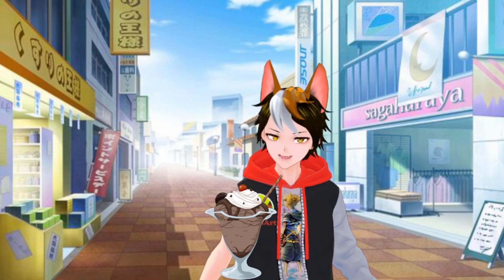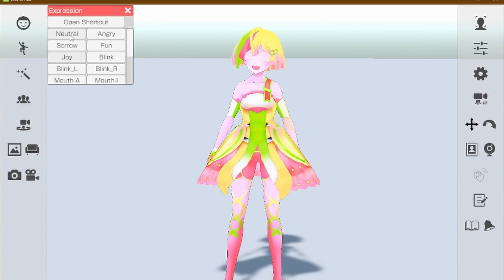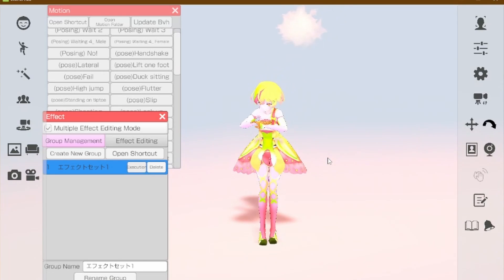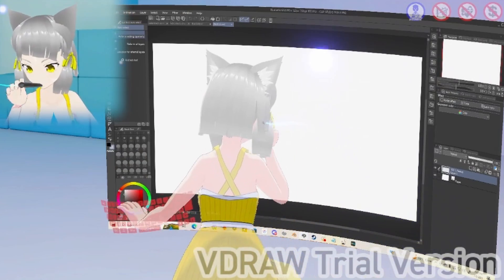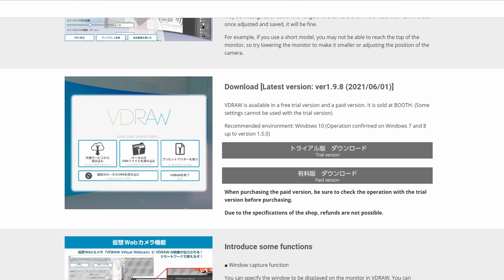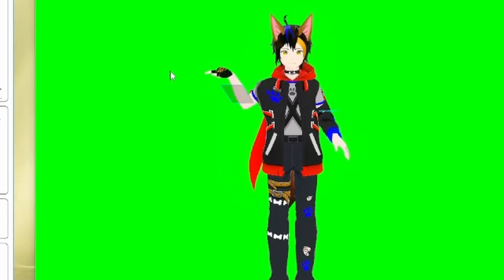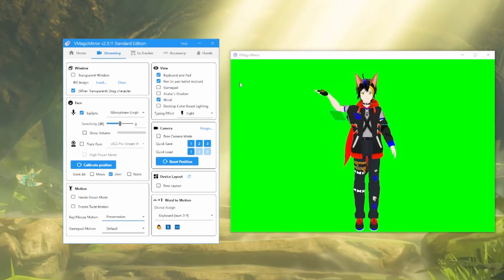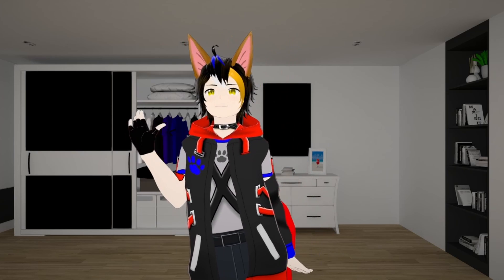Top 3 No Camera VTuber programs for 2023 | VTuber tutorial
Bye 2022 and hello 2023. I'm sure many still want to know how to start being a VTuber so I decided to let you know my favorite programs that I used back when I started. These are still really good options and the creators are still updating these programs.
After being sick with covid for 1 month I'm feeling good to make this video, I'm happy to finally upload.

Hi Fluffy Fluffs! My name is Kitzu and I am an artist majoring in both 2D and 3D game art. I hope I can inspire people